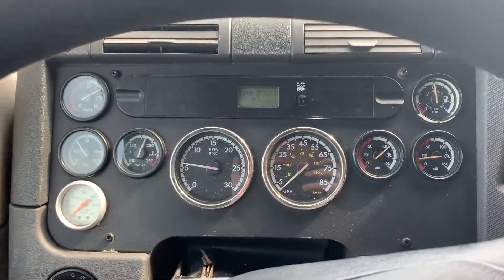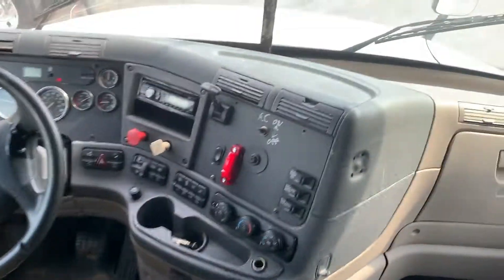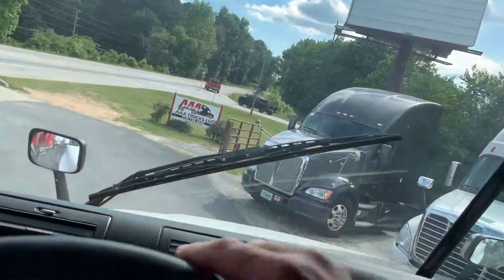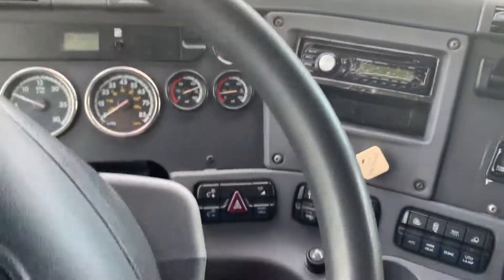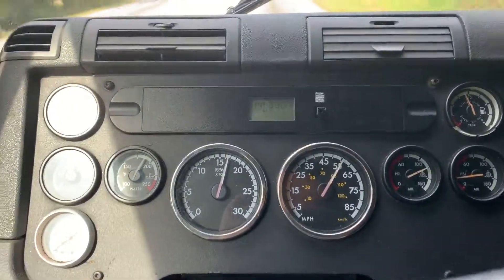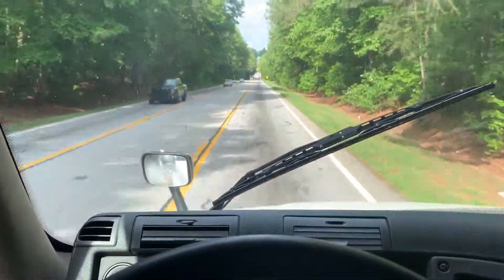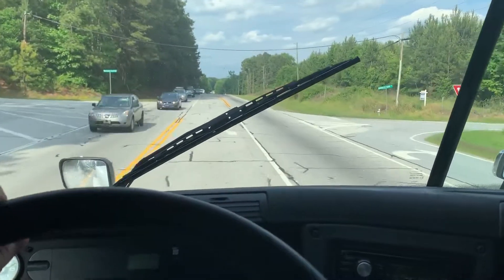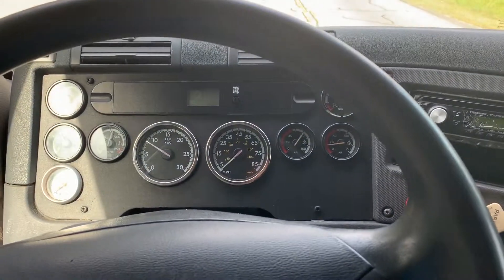2009 FREIGHTLINER CASCADIA 125 For Sale